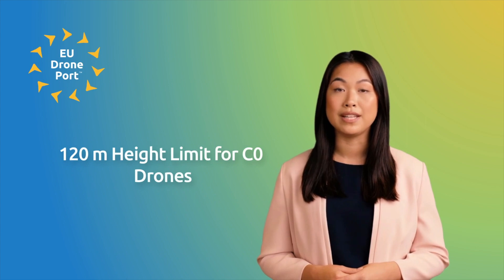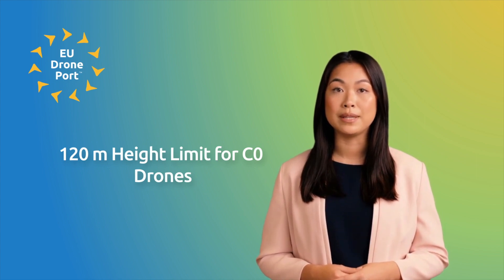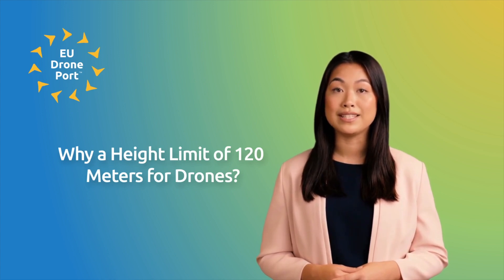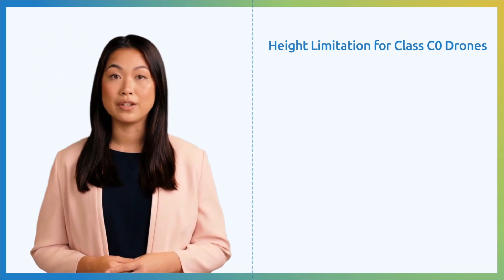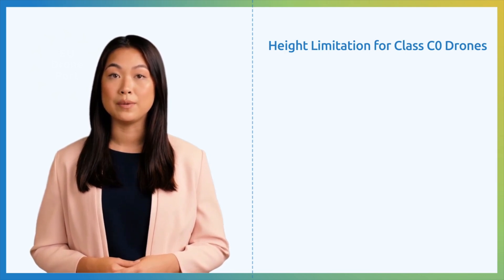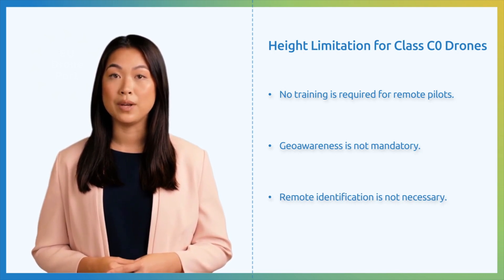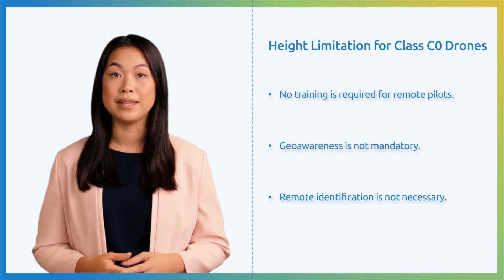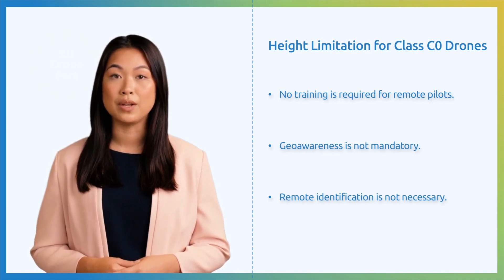120 m Height Limit for C0 Drones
This article is about Class 0 drones, and we'll see why they cannot benefit from surpassing the altitude limits.

00:00 Intro
00:48 Why a height limit of 120 meters for drones?
01:15 Height limitation for Class C0 Drones
03:19 Outro